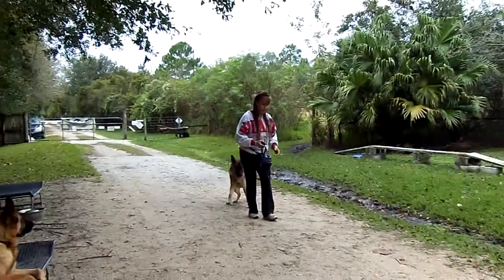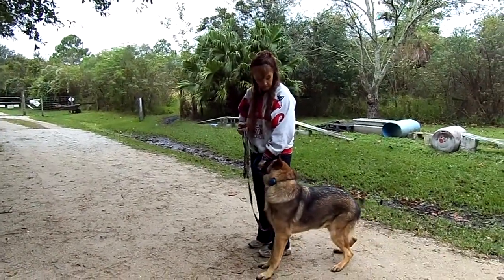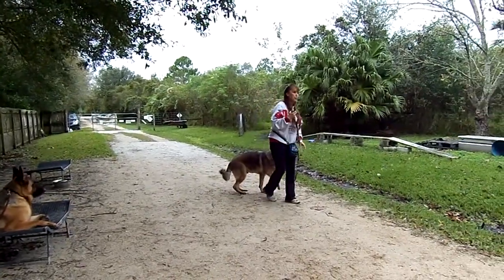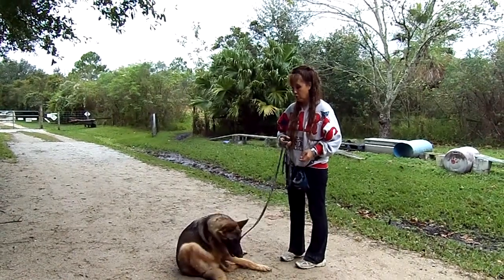E Collar Pager Introduction GSD Andre 7 Mon Dogtra Remote